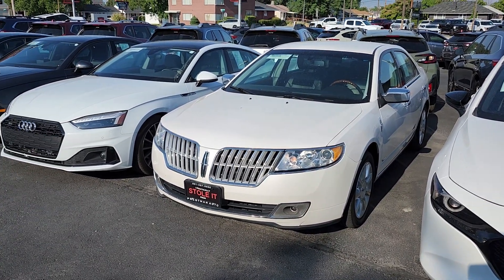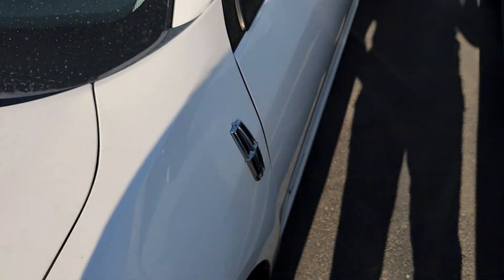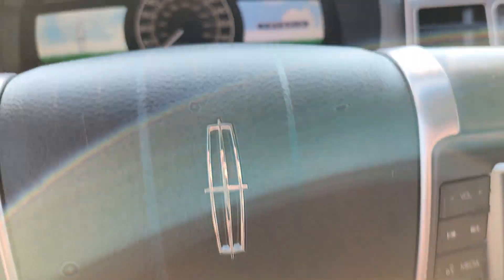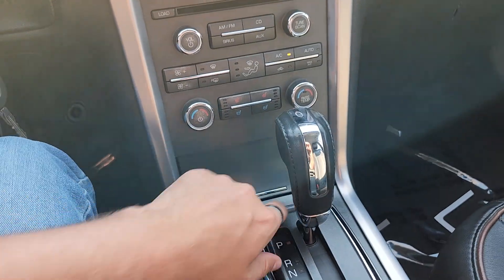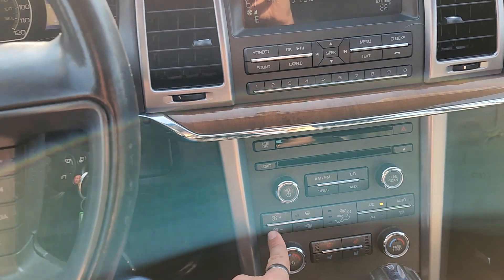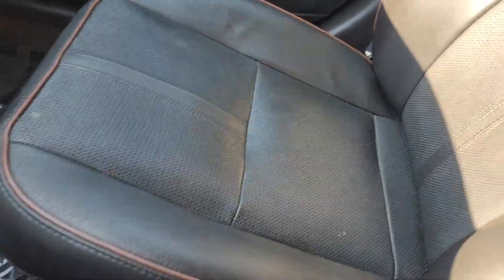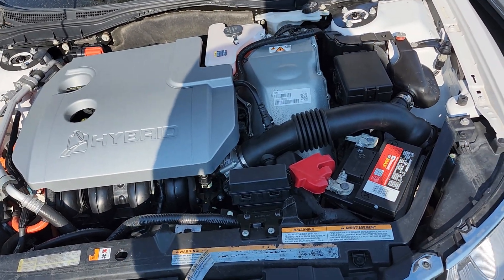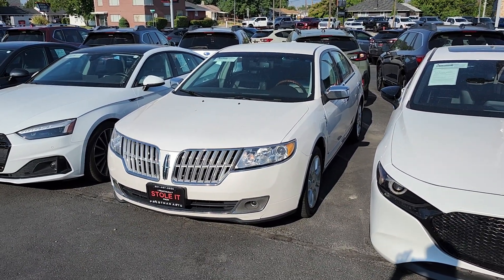Prestman Auto 2012 Lincoln MKZ walk-through